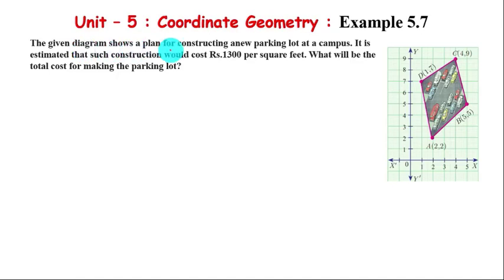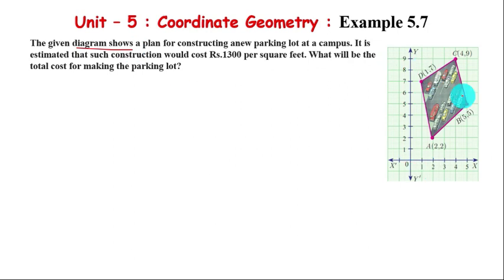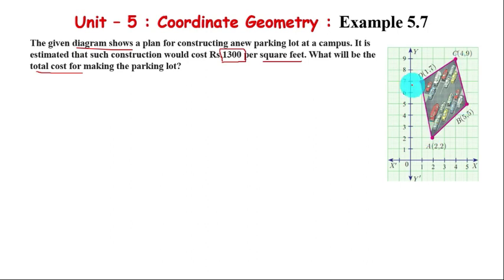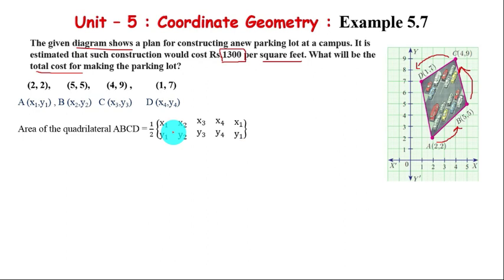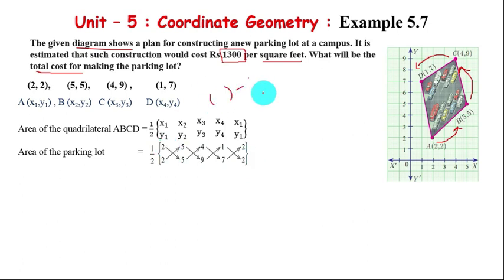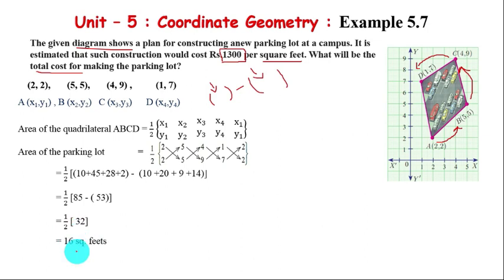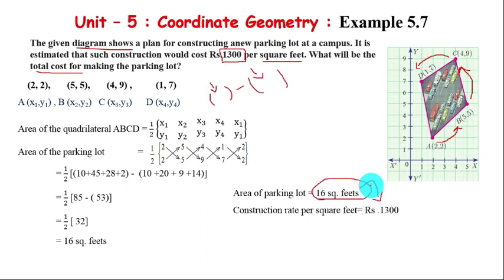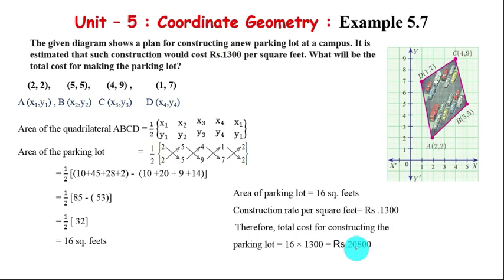Class 10 | Unit – 5 | Coordinate Geometry | Example 5.7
Class 10
Chapter - 05
Coordinate Geometry

Topics
I - Area of a Triangle and Quadrilateral
II - Inclination and Slope of Straight Line
III - Equations of Straight Lines
IV - General Form of a Straight Line